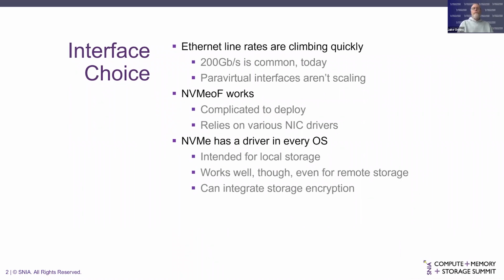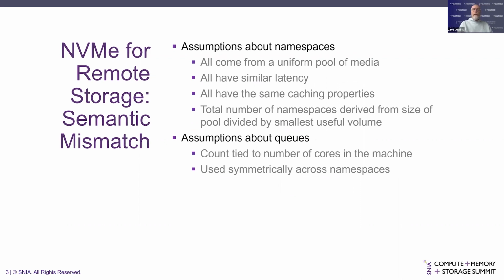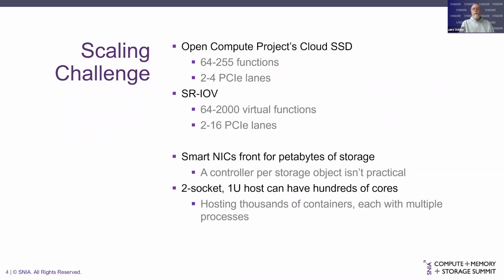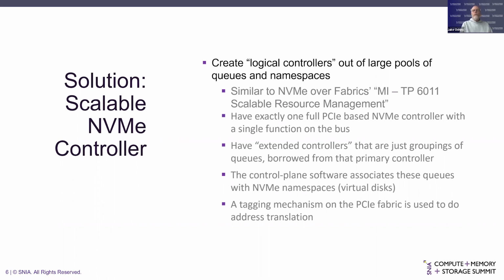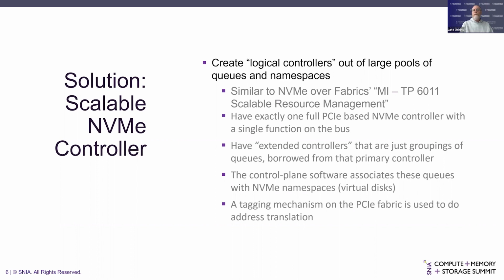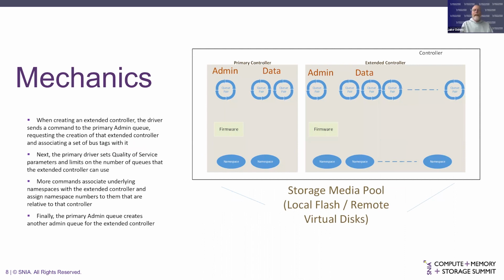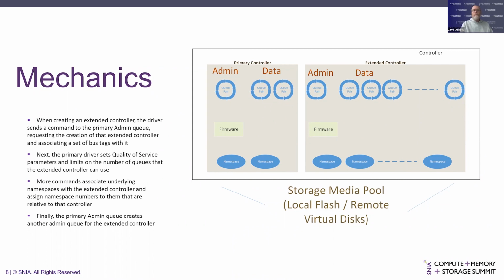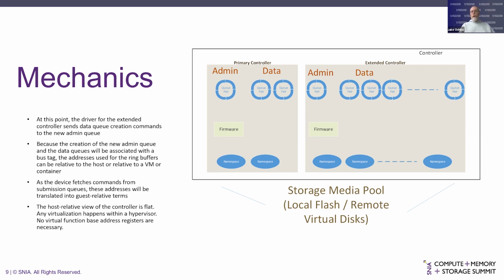SNIA CMSS23 - NVMe as a Cloud Interface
NVMe as an interface has been used for lots of things, from flash to computational storage.  It’s a natural choice for a hardware interface for cloud storage, too, but using it that way comes with scaling challenges.  Jake Oshins from Microsoft will discuss the issues that come from moving from providing storage to a single physical machine, to multiple virtual machines on a host to thousands of containers running on that host.  After that, he’ll cover work going on in the Scalable IOV working group of the Open Compute Project and how that might map onto the NVMe specification.

Presented by Jake Oshins, Microsoft